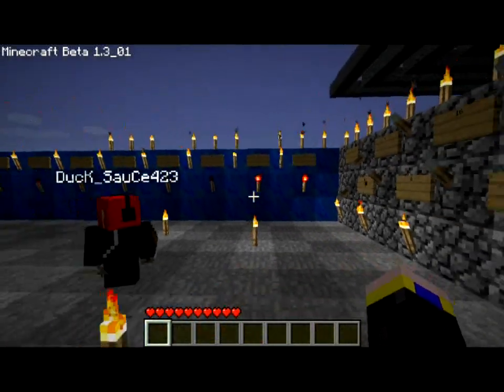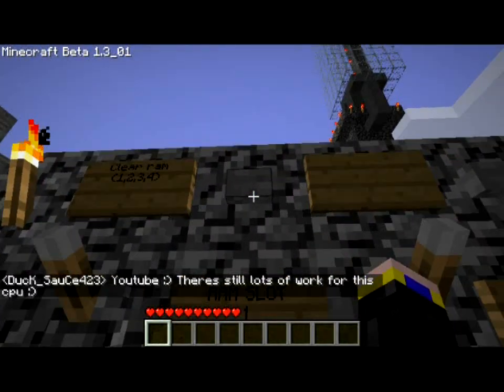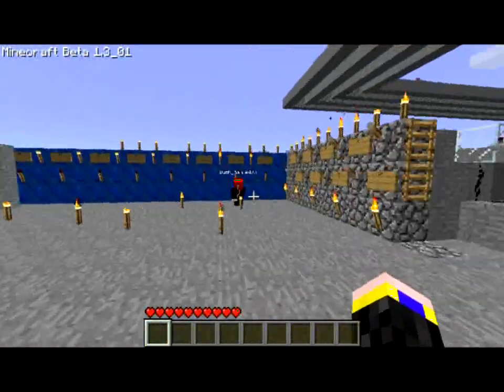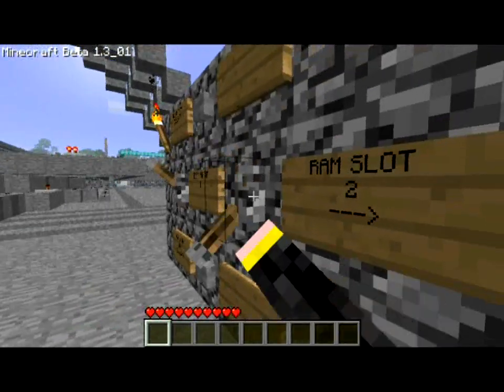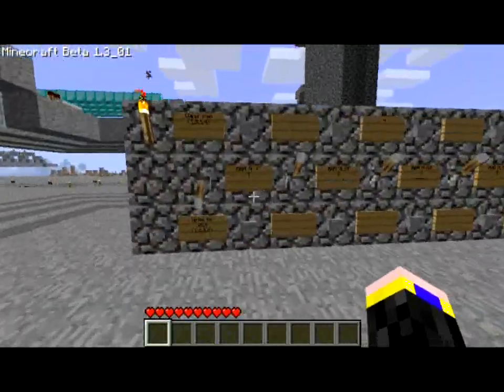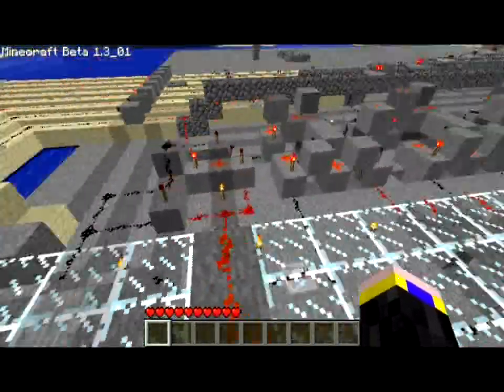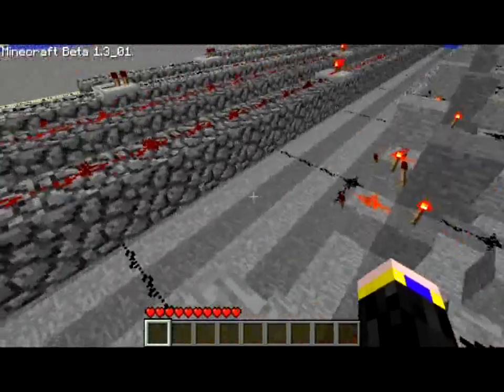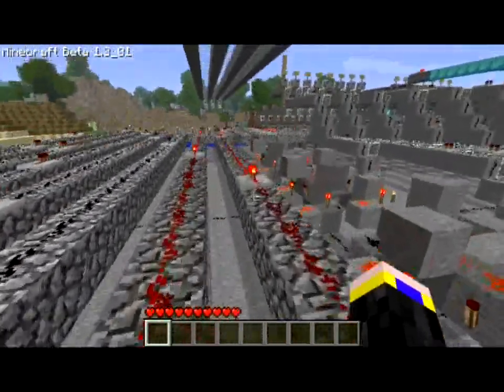8 BIT Minecraft CPU with 4 Bytes of RAM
This is a description :D